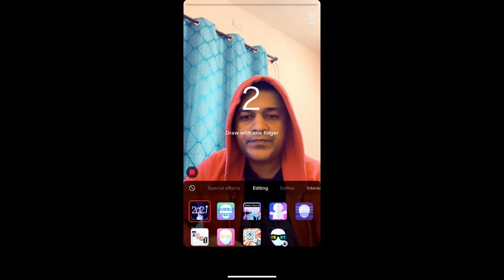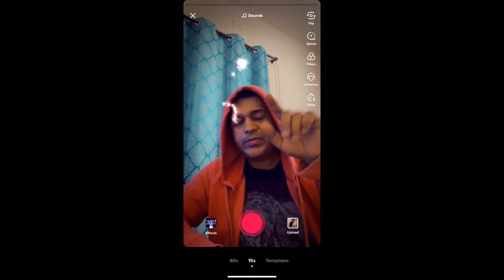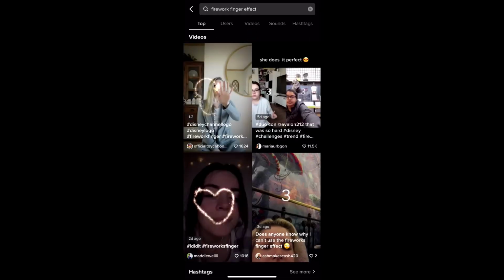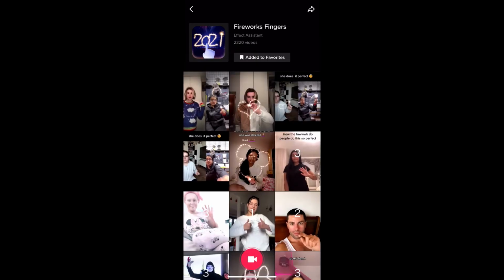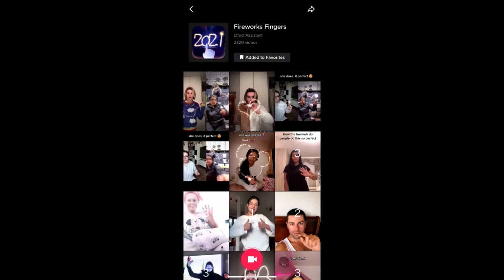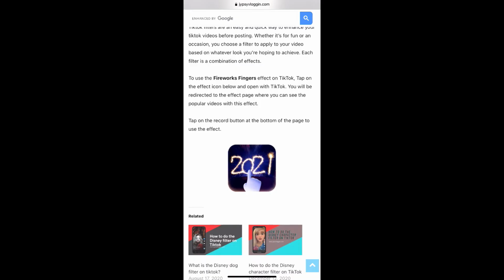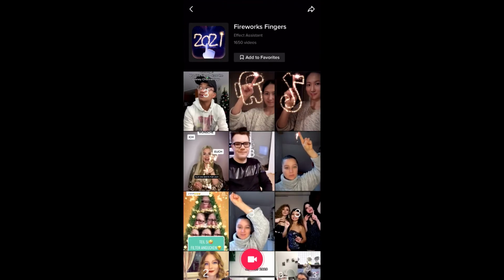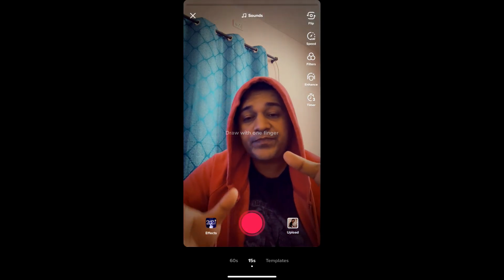How to get the Fireworks Fingers filter on TikTok